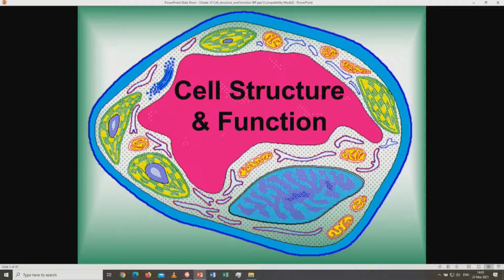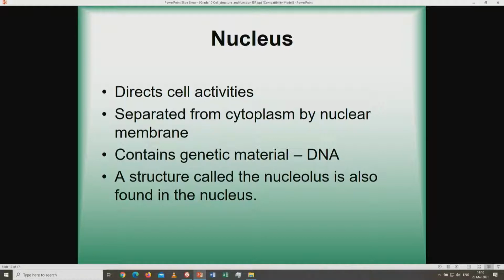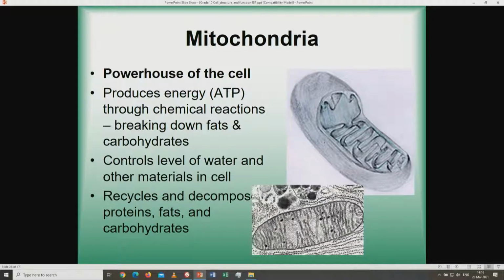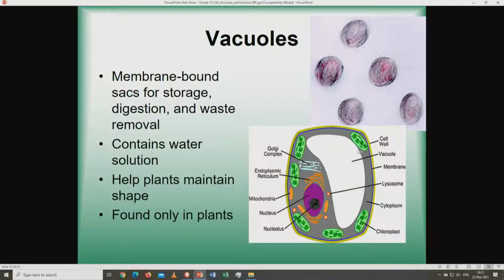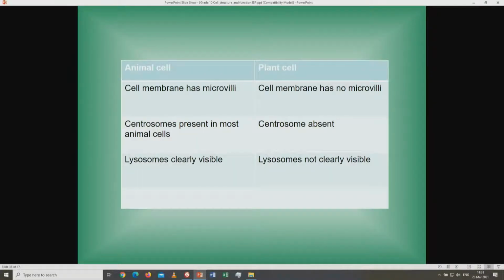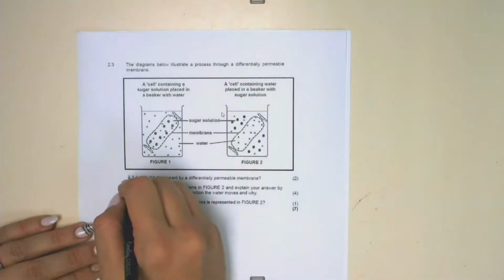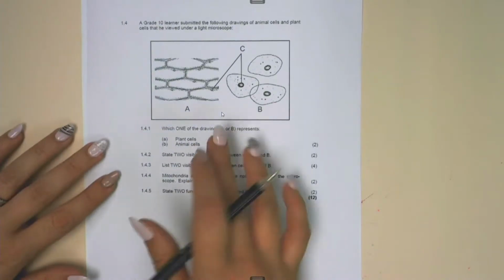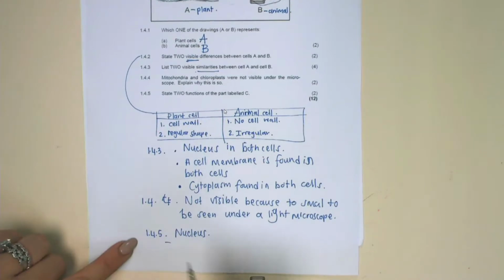Life Sciences | Gr 10 | Cell Structure and Functions l FSDOE | FS IBP Online | 23032021